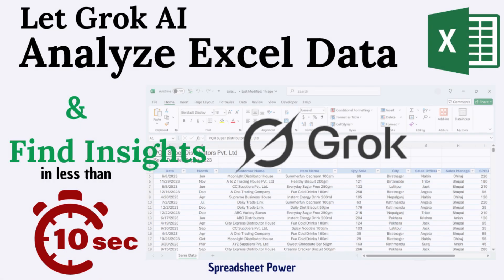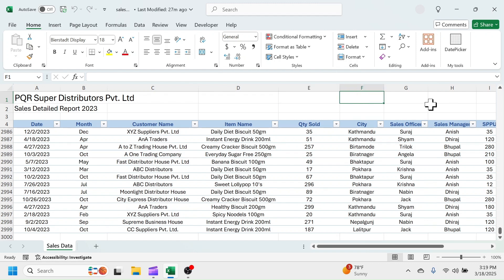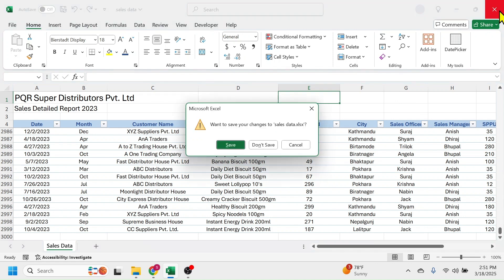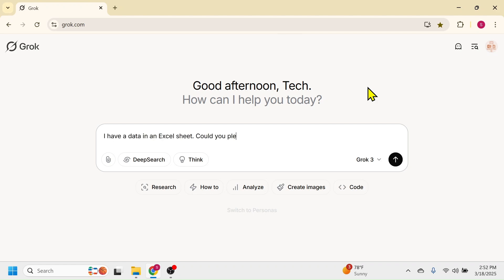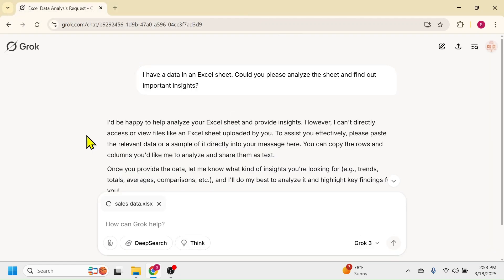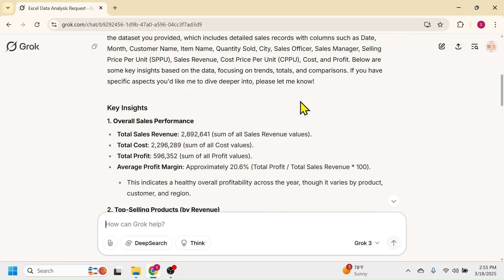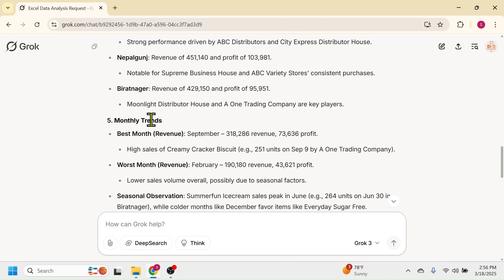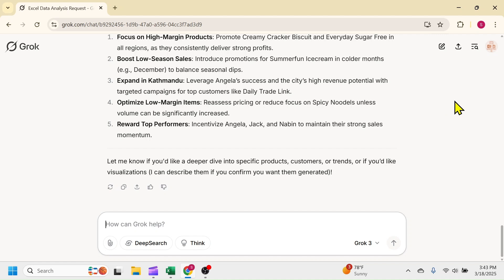Let Grok AI Analyze Excel Data | Data Analysis Using AI in 10 Seconds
In this tutorial you will learn how to use Grok AI to analyze Excel data. By uploading Excel workbook in Grok AI, you will get important insights of data just within few seconds.